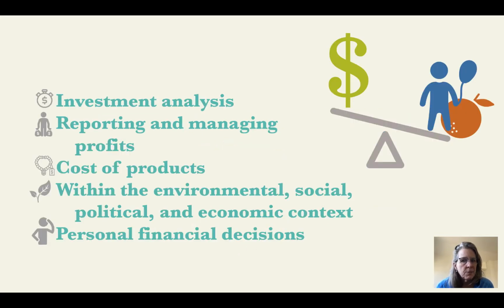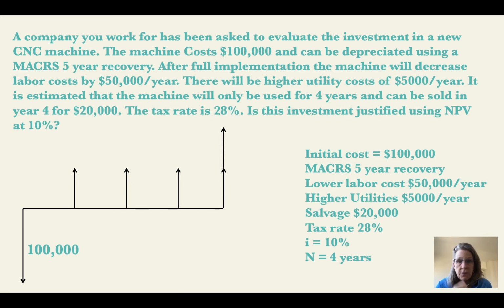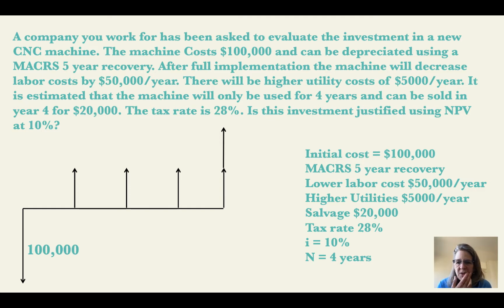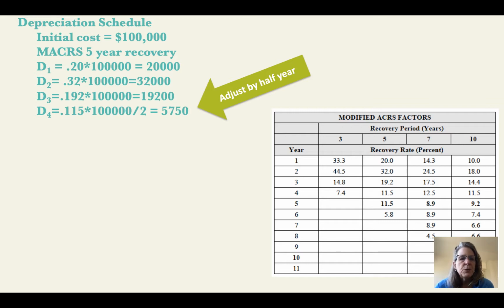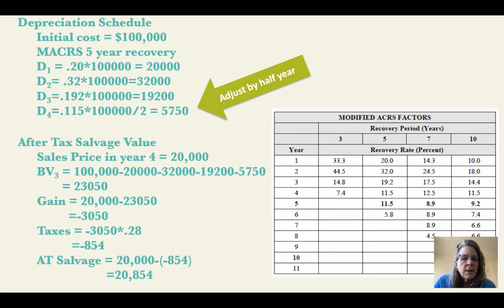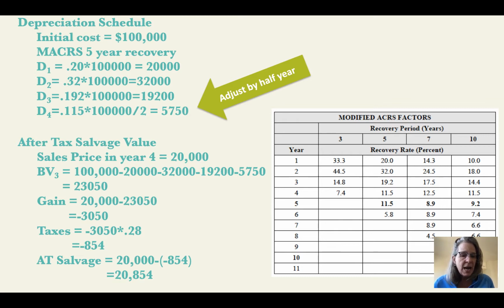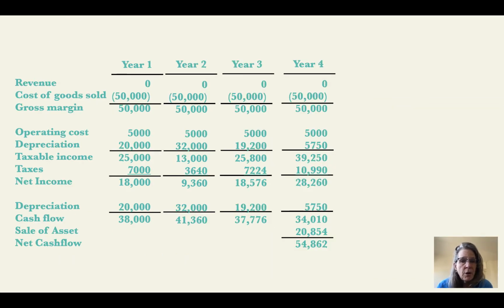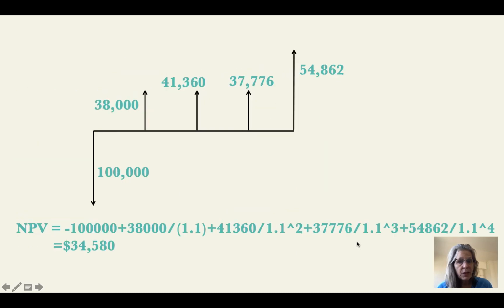IME 315 Gain on sale MACRS